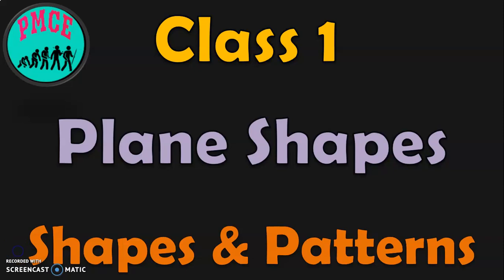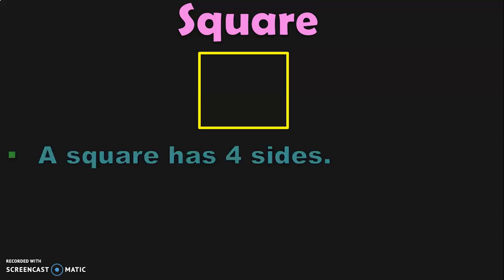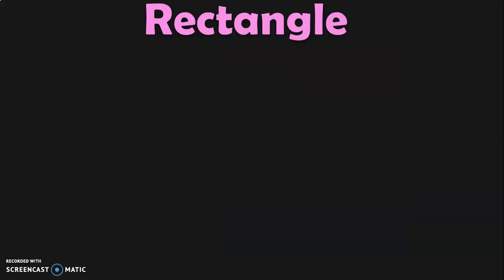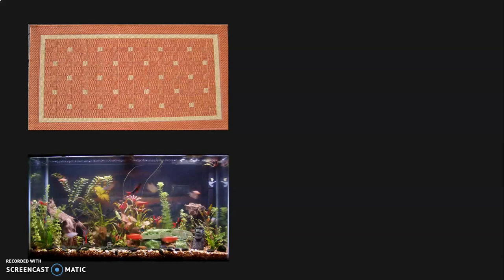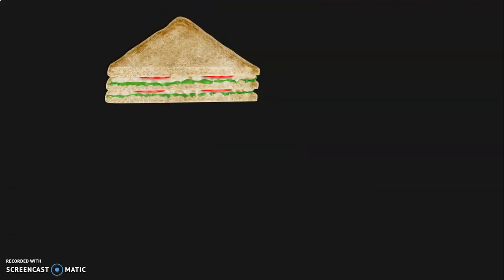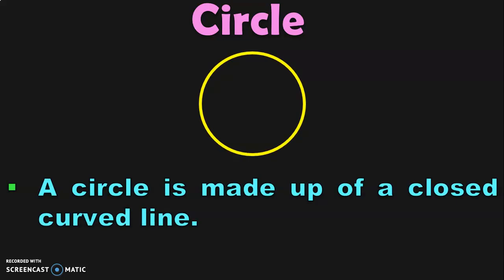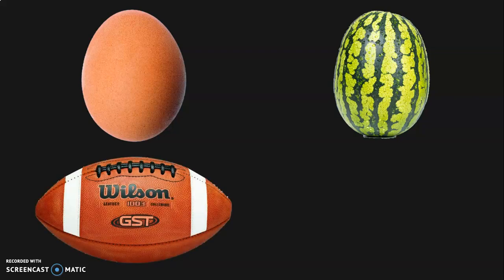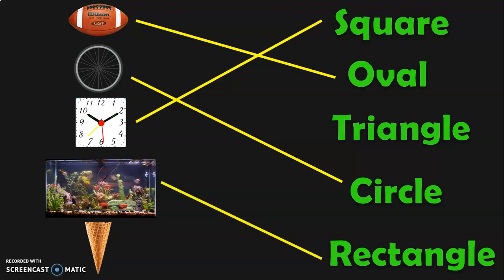Class 1 | What are plane shapes ? | Properties of Plane Shapes | PMCE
In this video you will see how the straight lines and curved lines are used to create shapes. The properties of shapes are also explained in this video. Real life objects that resemble the plane shapes are also visually shown for better understanding in this video of .

Links to SHAPES & PATTERNS videos in CLASS 1:
Watch this video NEXT: